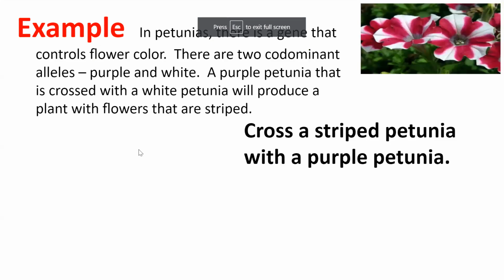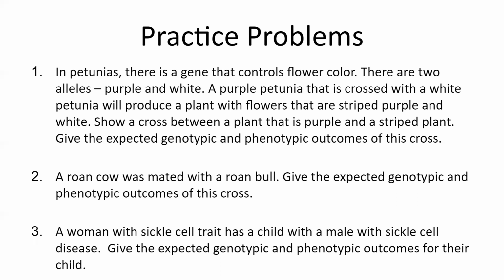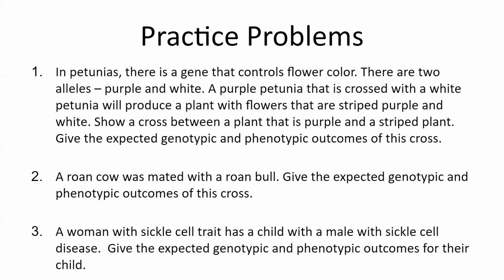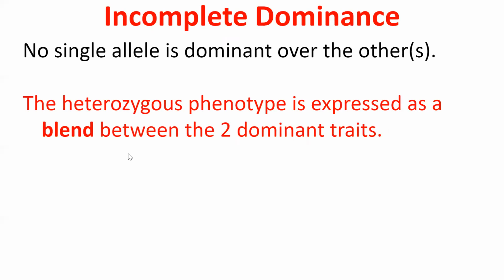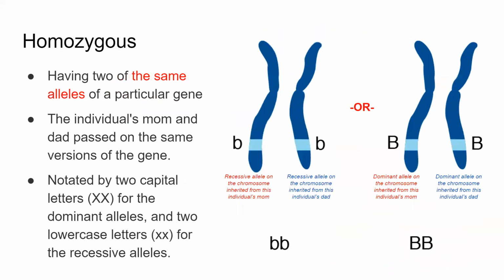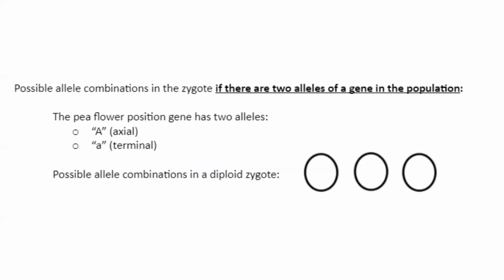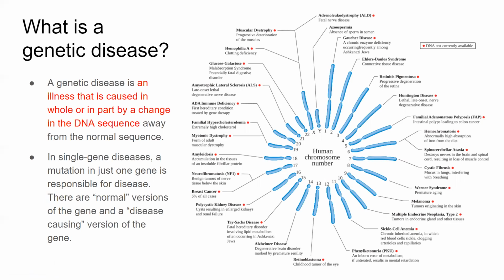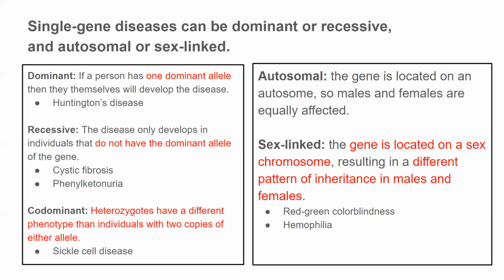IBY2 9-2 Codominance & Genetic Diseases